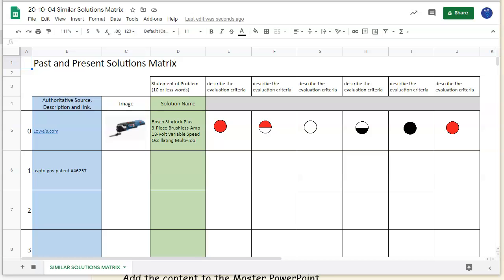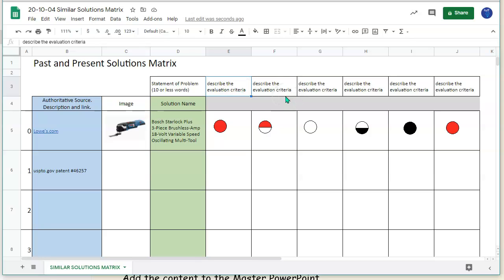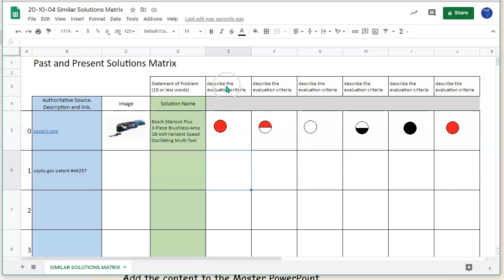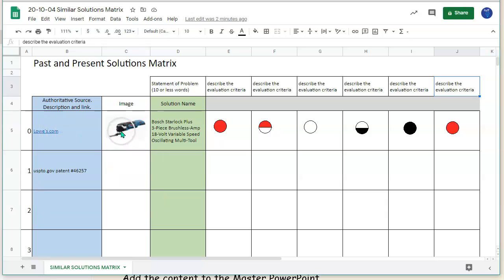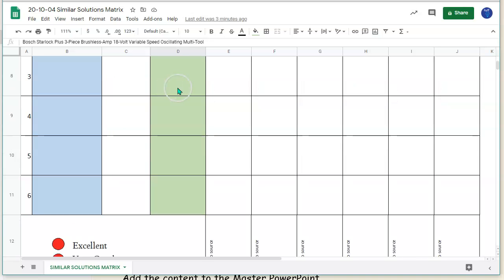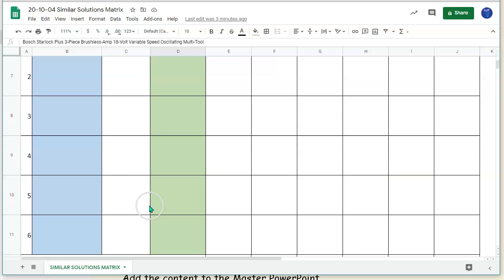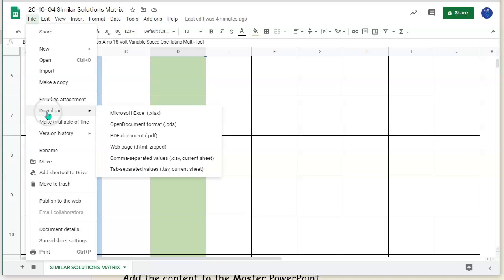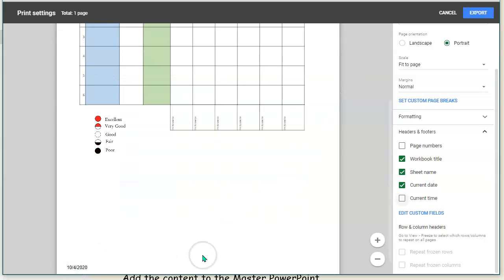20-10-04 EDD similar solutions